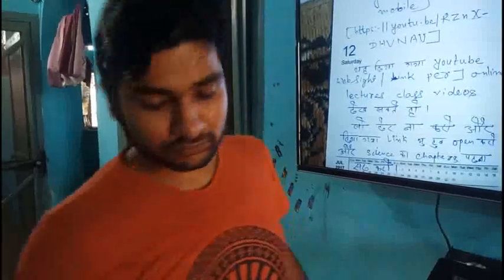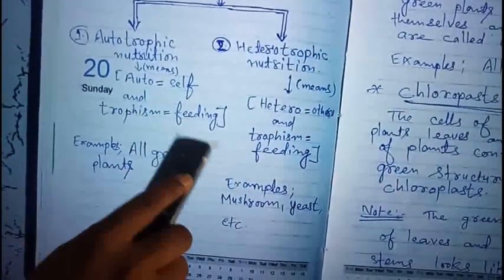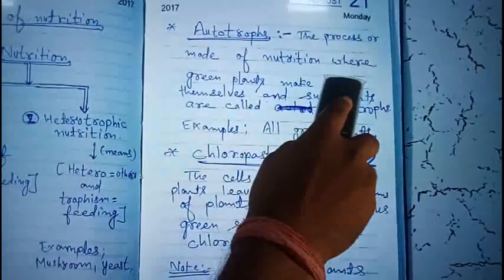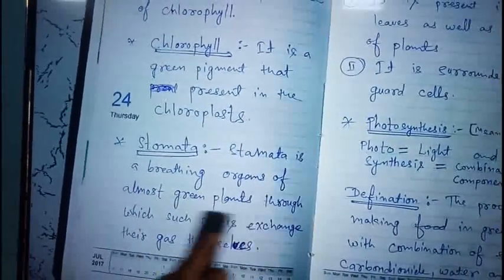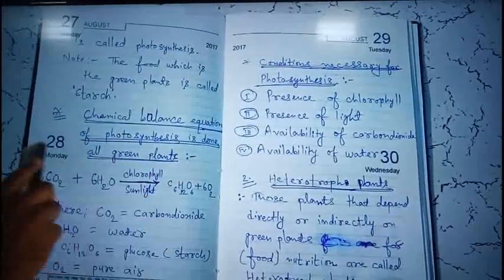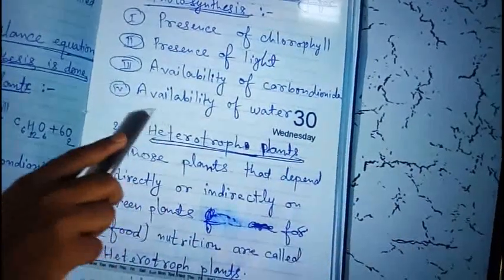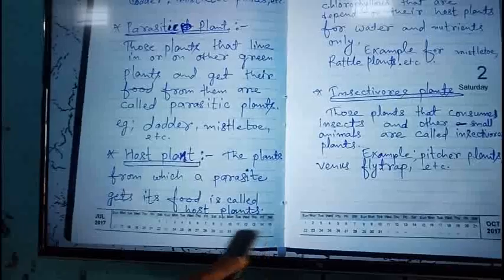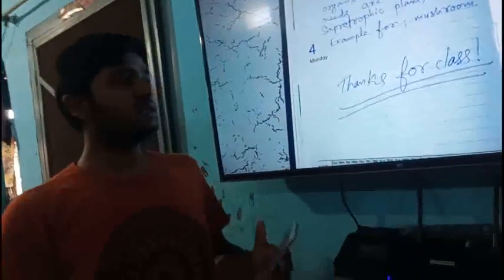Class:-7 (Science) Chapter:-1 Nutrition in Plants